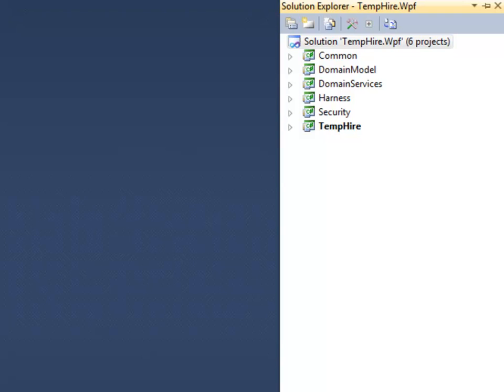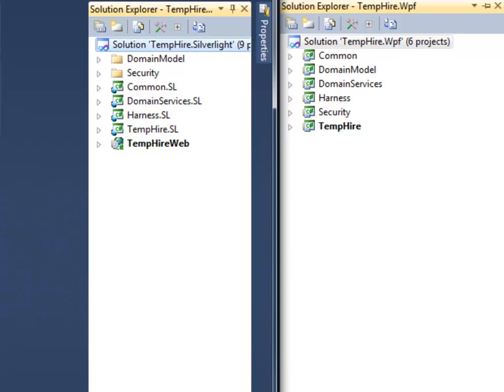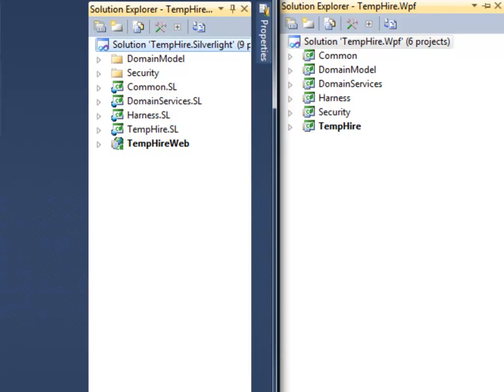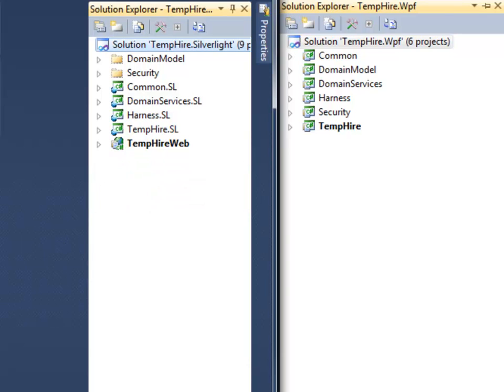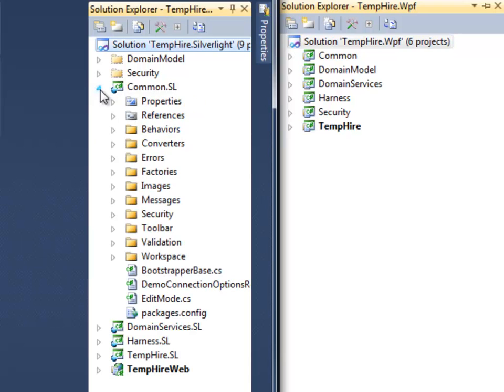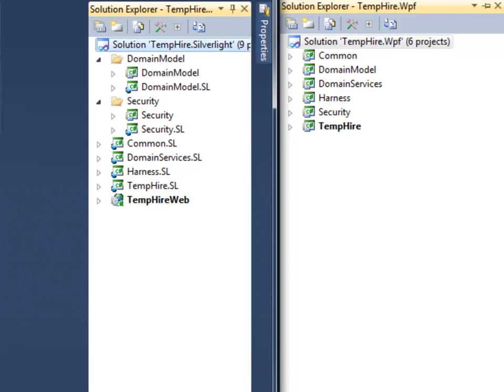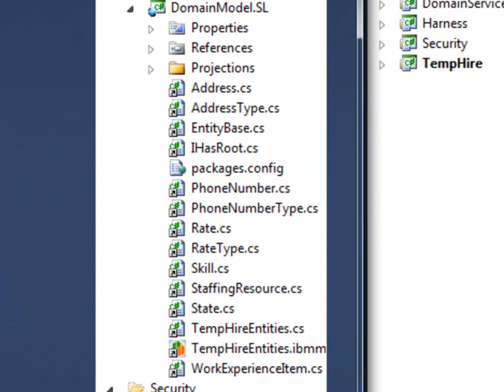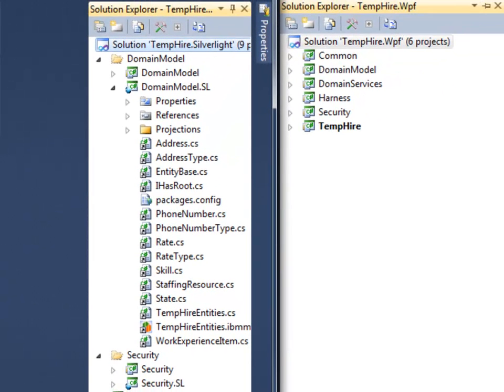Cocktail: TempHire solution structure (Silverlight)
Ward and Marcel walk through the TempHire line-of-business reference application that ships with Cocktail. (cocktail.ideablade.com)

We take a lap around the projects in solution explorer. You will come away with a good idea of what each project does and what it contains.

When you're done, you'll be ready for the subsequent videos in which we examine each project in detail.

This video closely parallels the WPF solution, borrowing most of the WPF codebase word for word. And that's the point--DevForce and Cocktail make it easy to repurpose your application logic across different client technologies.

See the similarities and differences in this video.